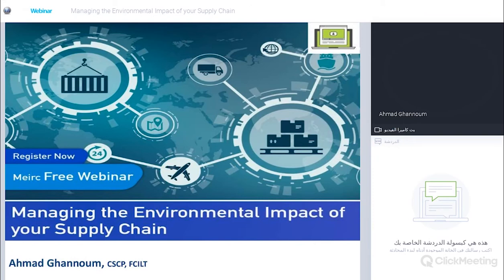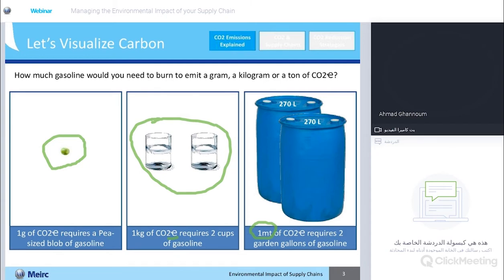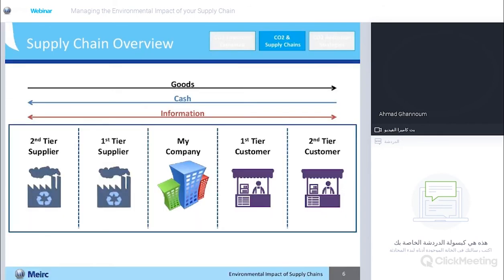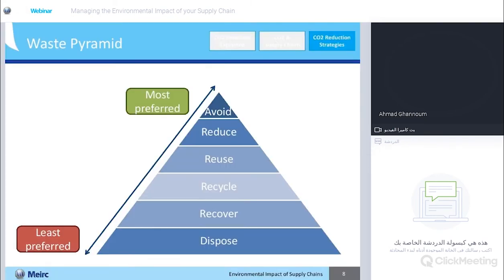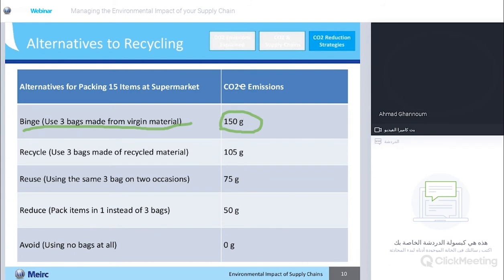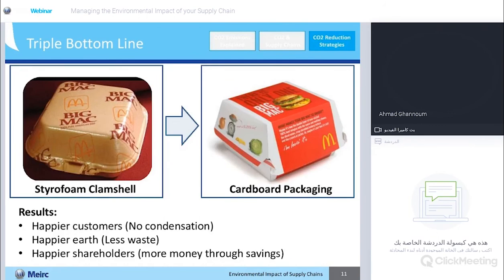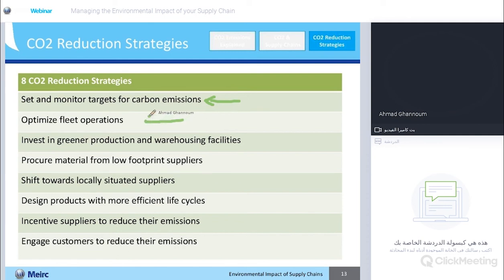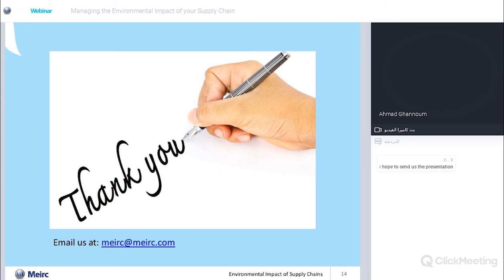Managing the Environmental Impact of your Supply Chain | Health, Safety and Environment | Meirc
How much CO2 is does a plastic bottle emit?  What does a kilogram of CO2 look like?  Why should we even care?  Today, organizational sustainability goes beyond a healthy income statement, with the environment featuring high up on any major agenda.  Companies are morally and legally required to manage carbon emissions in order to meet sustainability obligations.